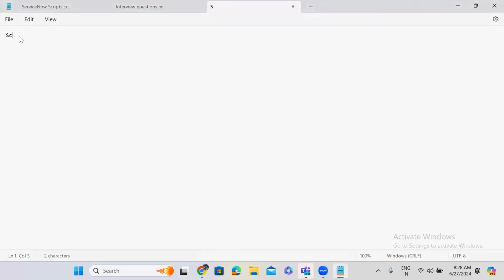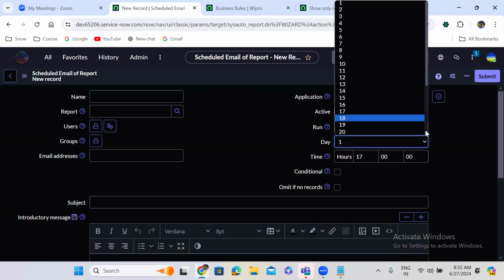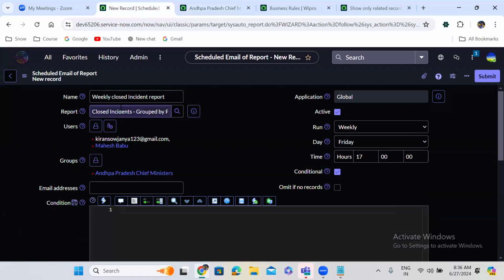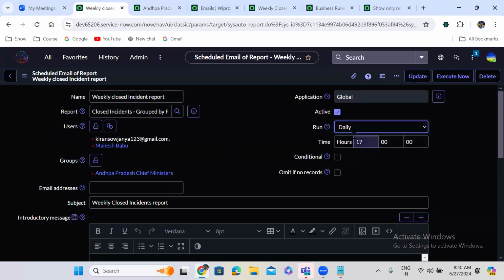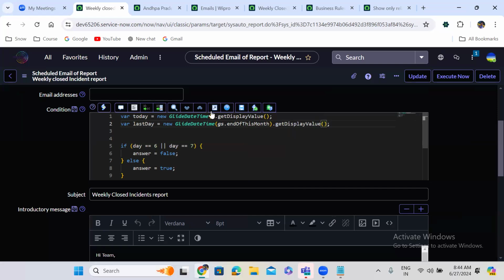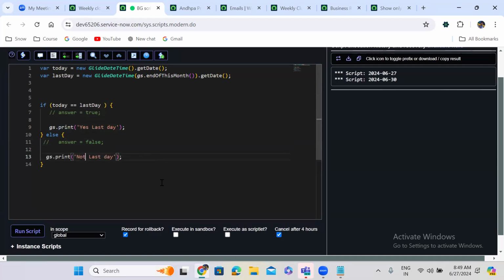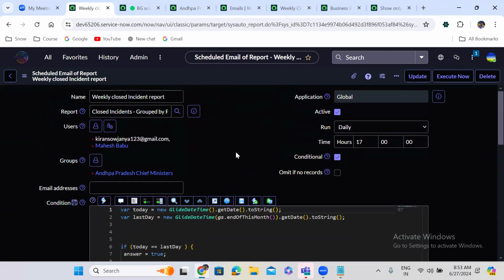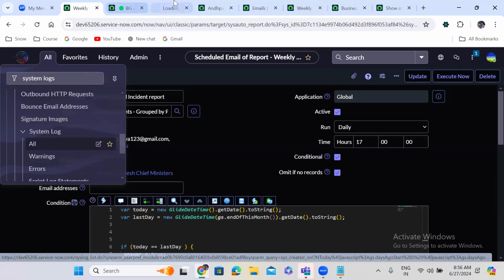ServiceNow scheduled jobs part 1 explained in detail by Uday Gadiparthi .Contact us at 6304422358